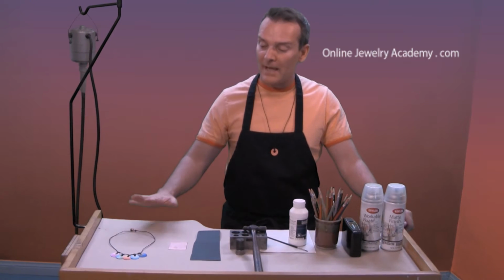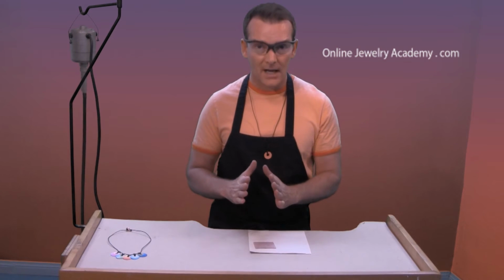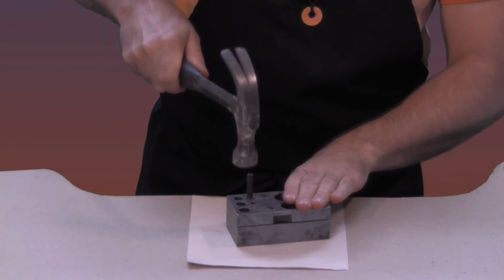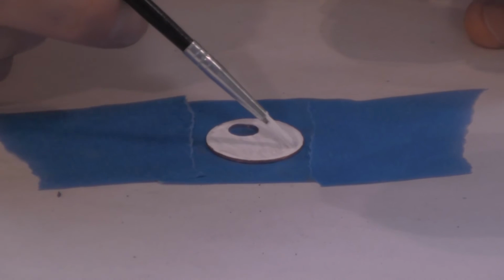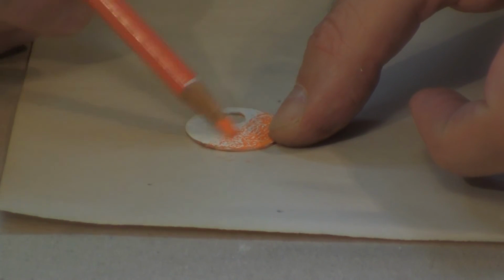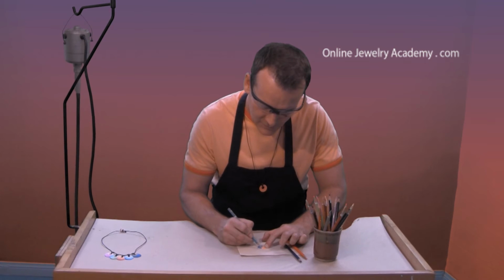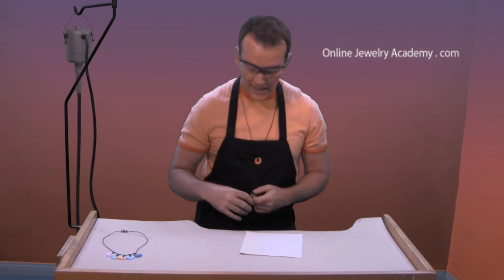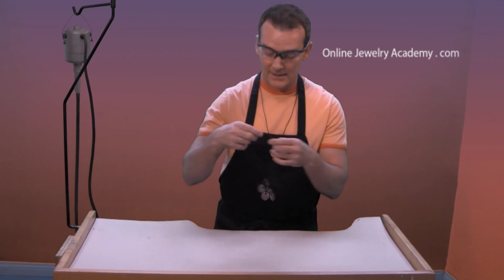Coloring Copper With Colored Pencils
Suggested Tools & Supplies:
Prismacolor Pencils;
Paper Blending Stumps;
Krylon Workable Fixative Spary;
Krylon Matte Finish Spray;
Gesso;
Painters Tape;
Paint Brushes;
Sandpaper Assorted Grits;
22 Ga. Copper Sheet;
Disc Cutter;
Brass Mallet;
Safety Glasses; and,
Round Leather Cord

​Purchases made using the Amazon links on the OJA help to financially support the OJA. On our website you'll also find links to products from Durston Tools that we have reviewed.

In this video, Professor John Ahr of the Online Jewelry Academy demonstrates how to apply color to copper with colored pencils.  This same technique can also be used to add patterns and images to copper pieces.

This simple technique involves the use of gesso, workable acrylic fixative, acrylic sealer, and most important Prismacolor colored pencils.  It's simple enough that jewelry designers of any age or skill level can achieve amazing results.  Just be sure to spray the acrylic fixative and sealer in a well ventilated area.

If you like this video there are many more like it included in the Online Jewelry Academy's playlist. You can find the OJA's videos organized by category on our

Subscribers to the OJA's YouTube channel have the option to receive regular notification of new OJA video releases.

The OJA offers complete courses on Udemy.com.
1. Beginners course "Colorful Silver Jewelry"
2. Intermediate course "Making Beautiful Articulated Hinged Jewelry"
3. Stone Setting Course "5 Ways To Enhance Jewelry Design Through Stone Setting"

​And, you can support the production of future OJA videos by making a monthly contribution